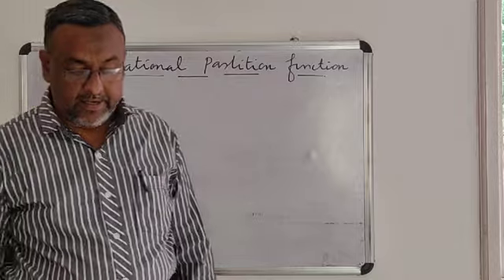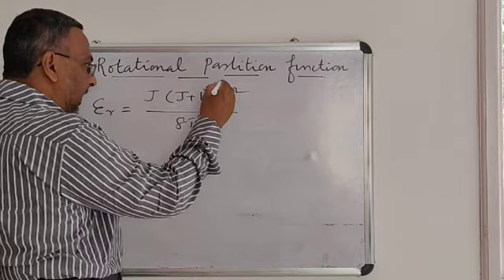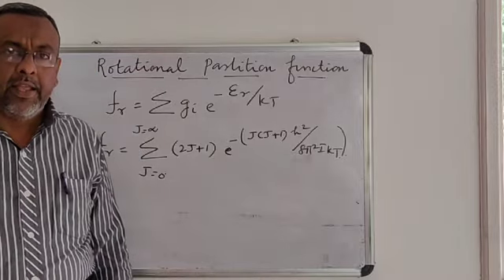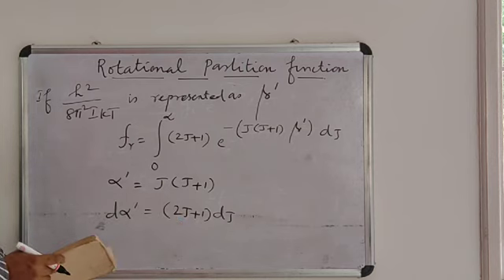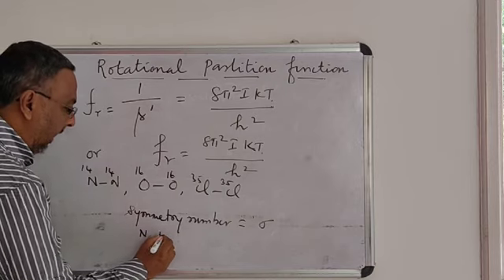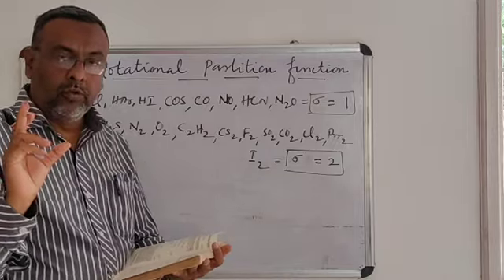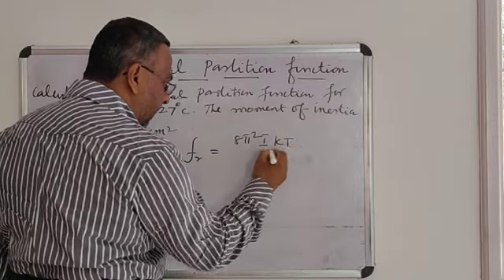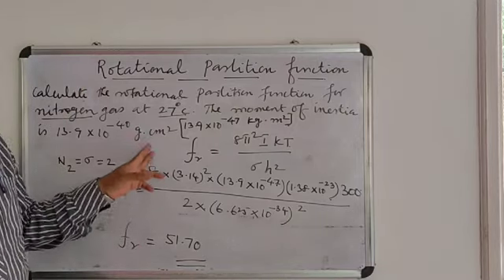Rotational partition function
II Msc physical- IV , Explanation of Rotational partition function and calculations.